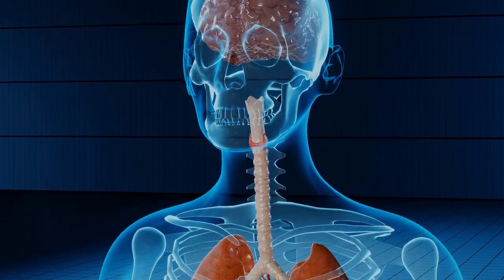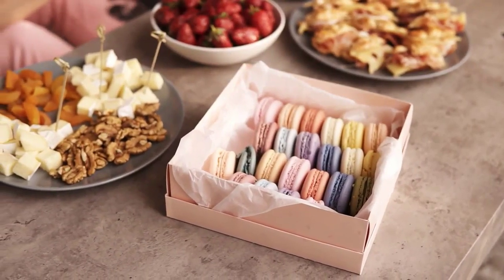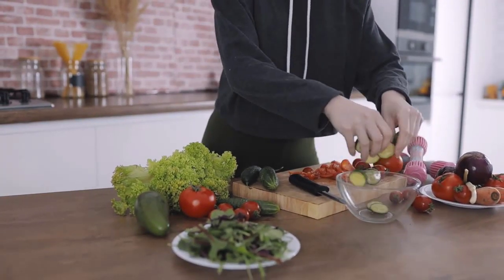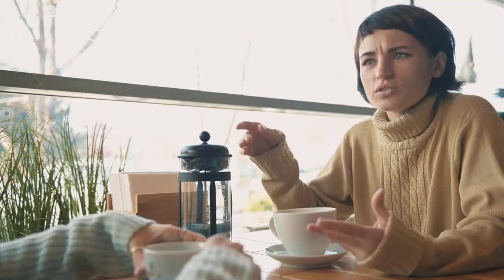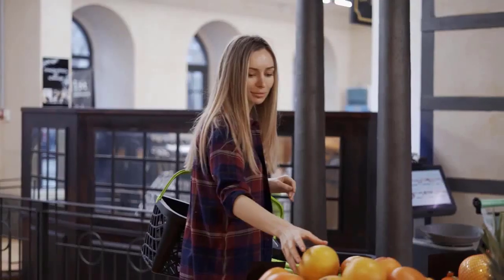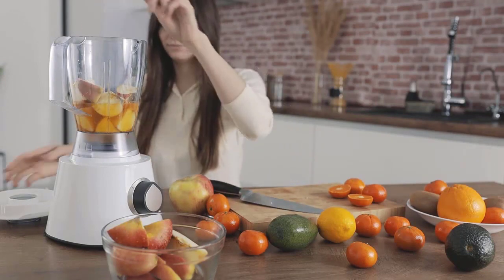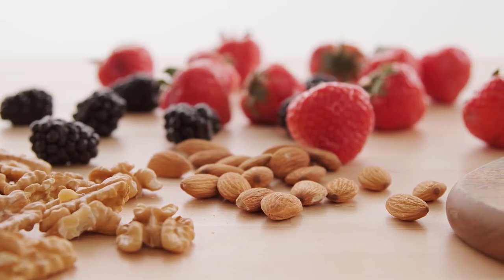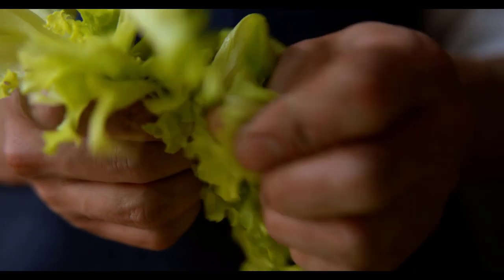7 FOODS YOU CAN EAT TO NATURALLY DETOX YOUR LIVER